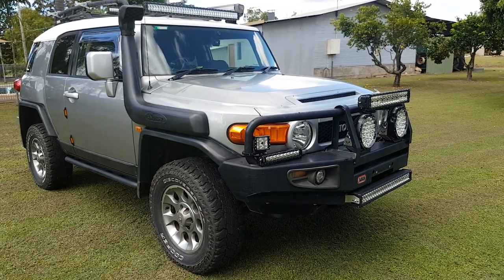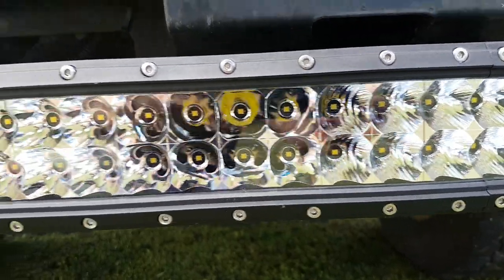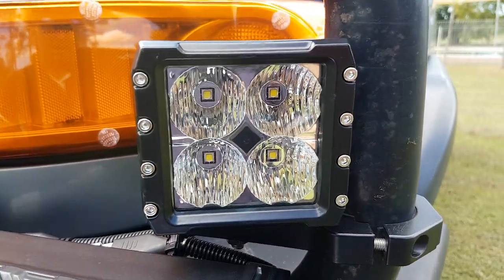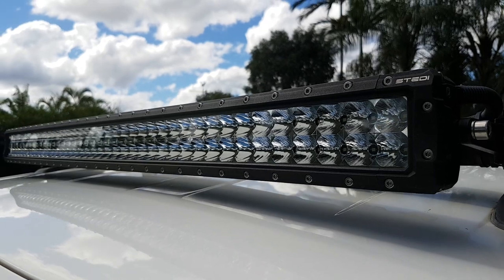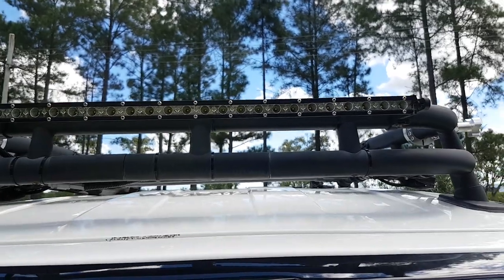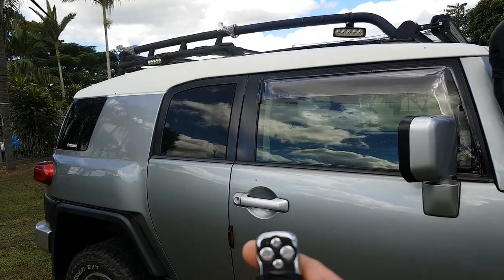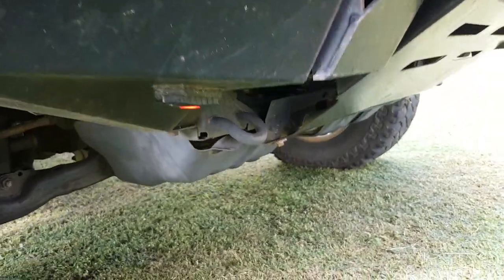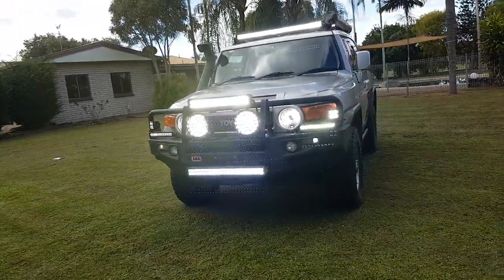Stedi Type X Pro Spot Lights, Light Bars & More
99% Stedi lights
Night Shots Coming Soon